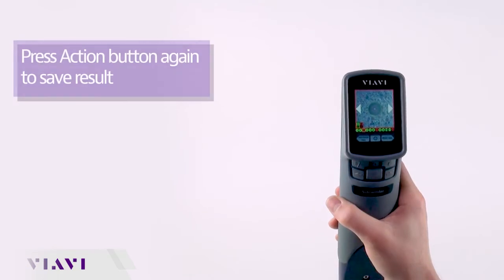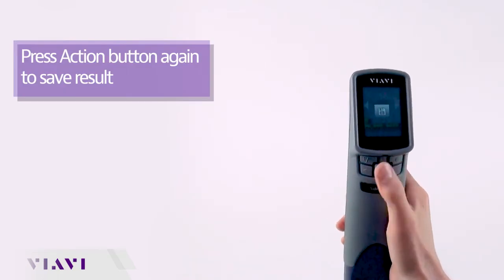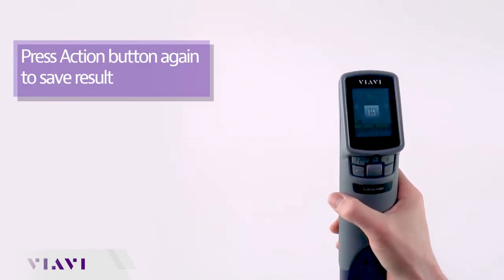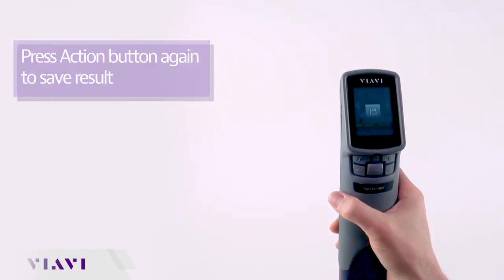Viavi FiberChek Sidewinder Multi Fiber Test Setup Part 4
This video shows how easy and intuitive it is to perform a Multi-Fiber test using a Viavi FiberCheck Sidewinder device.

Set up all the inspection criteria that you need to run the test. The button on the back of this device initiates autofocus, and if you press it for more than 2 seconds, it initiates an automated analysis test. It then evaluates the fibers based on the criteria you defined when you set up the device to give you a pass or fail status with an audible tone. You can see the status of the fiber on the screen, evaluate it and save it to a file.

Store the test results on your device or export them using either WiFi or USB connection to PC and mobile devices. Viavi FiberChek Sidewinder device has an all-day battery life and complies with IEC-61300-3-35 standards. Every device is calibrated according to your requirement in our 50 GHz ANSI/ NCSL Z540-1 compliant laboratory.